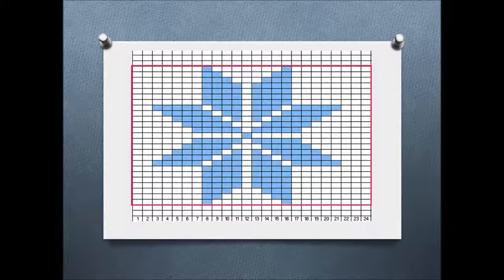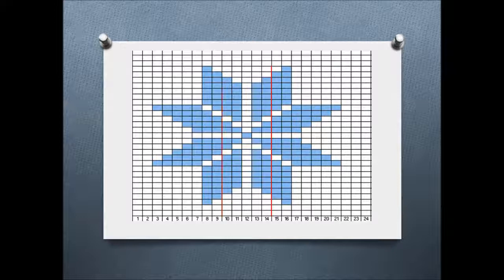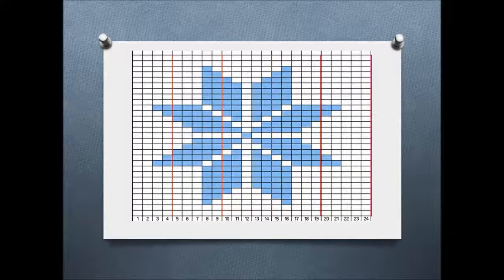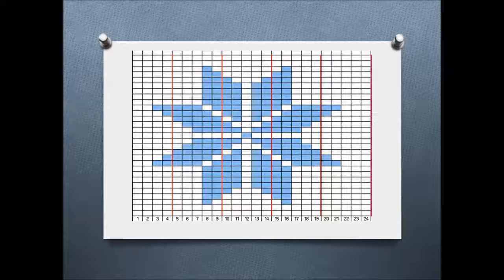Invisible Stranding Working with Charts